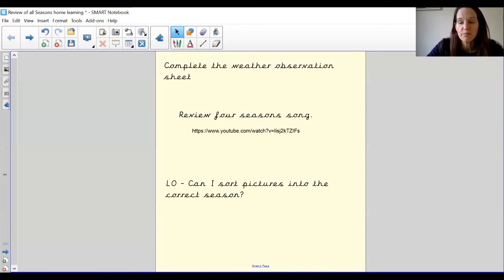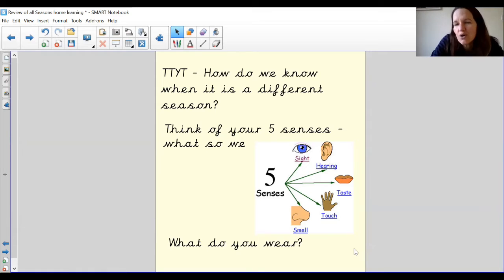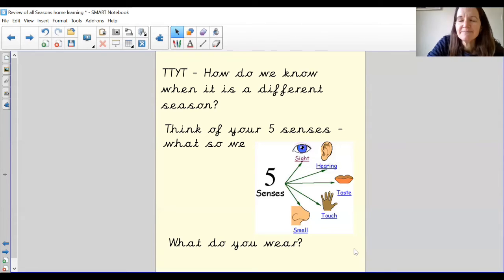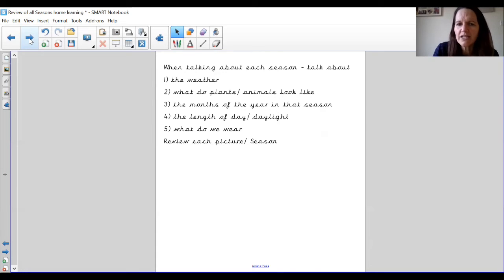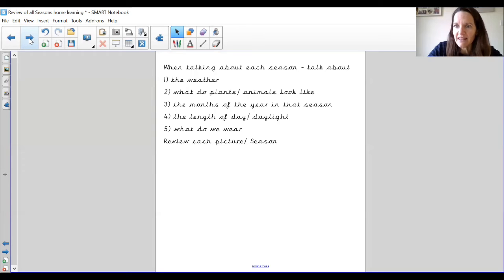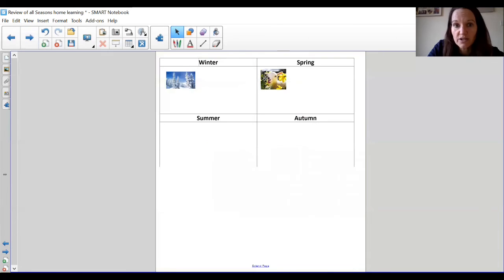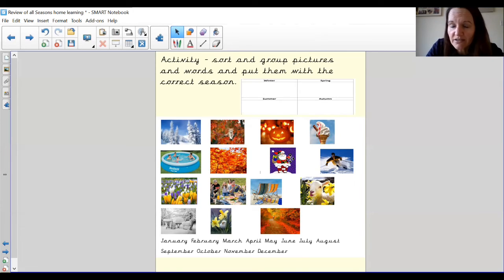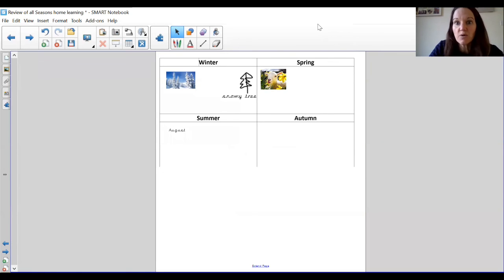Year 1- 4th March- Science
Today in Science we will be exploring the different seasons and sorting pictures into the correct season.